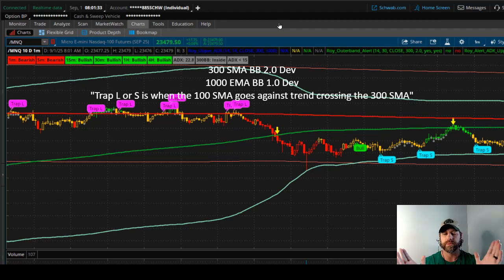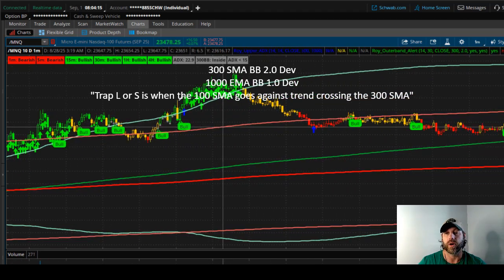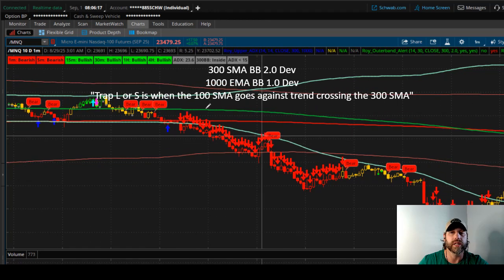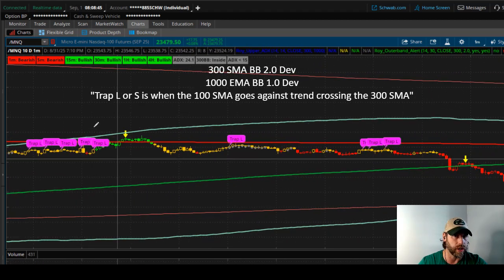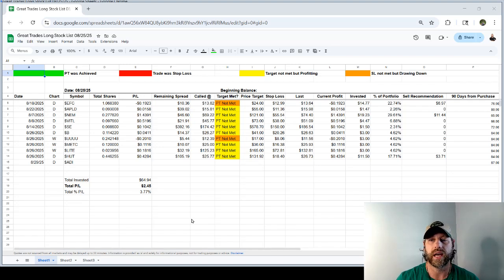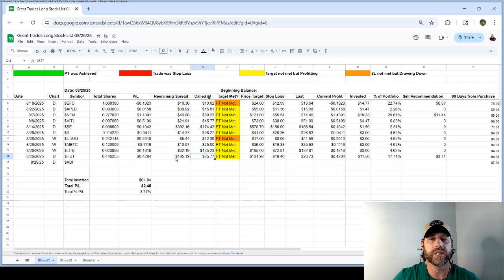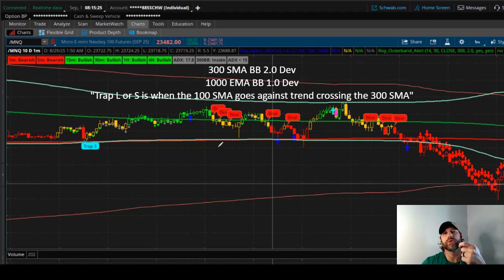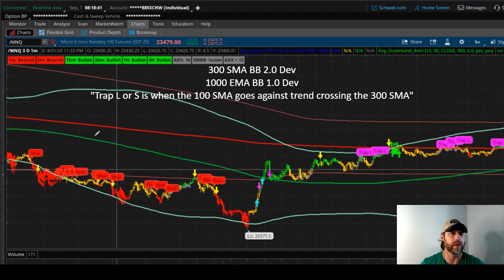How to trade Momentum - Nasdaq - Swing Trading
📘 Tools I Use Daily as a Trader:
- Trading in the Zone (Psychology)
- Trading Journal I Use
- Desk Setup Accessories